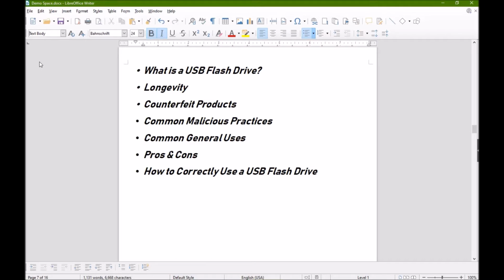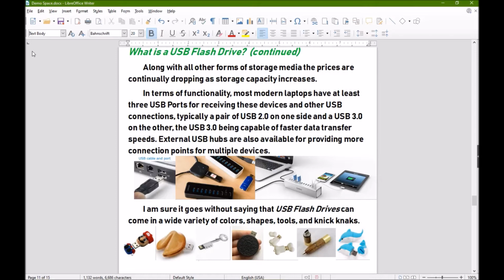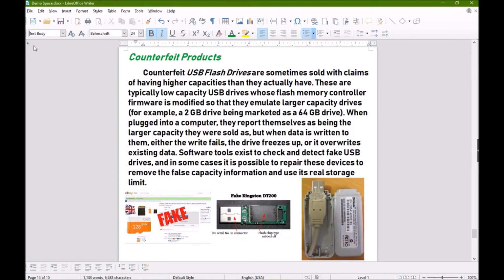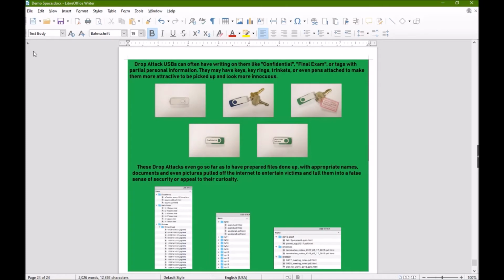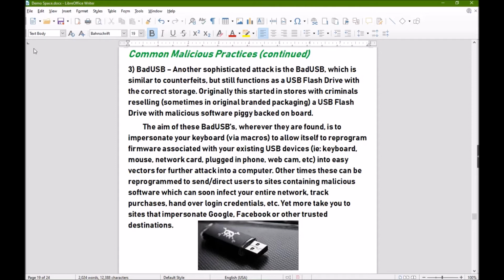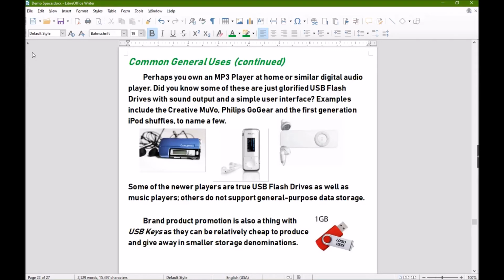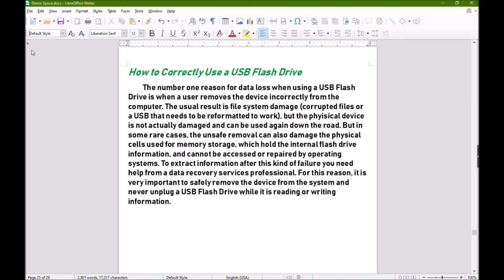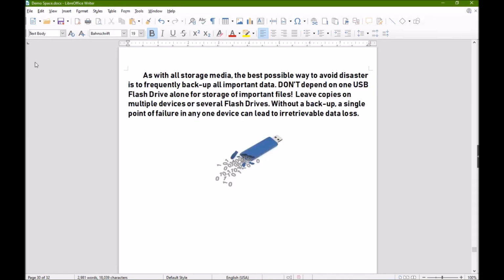USB Flash Drives - Kristan's Tech Videos & Tutorials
A Tech Tutorial Video on USB Flash Drives for Beginners.

Covered in this Episode:
-What is a USB Flash Drive?
-Longevity
-Counterfeit Products
-Common Malicious Practices
-Common General Uses
-Pros & Cons
-How to Correctly Use a USB Flash Drive